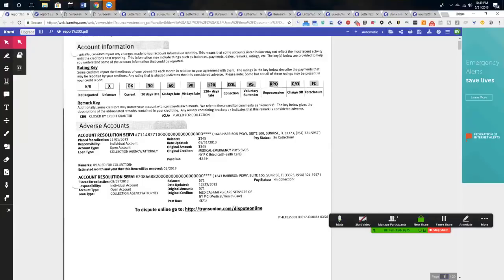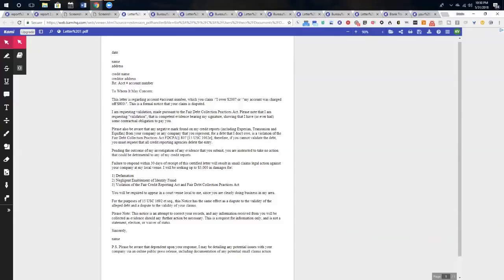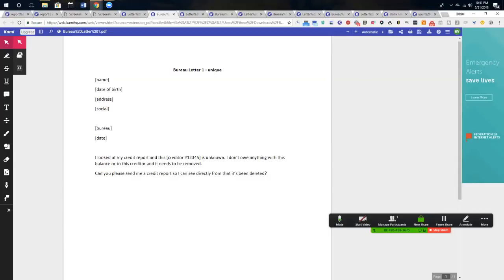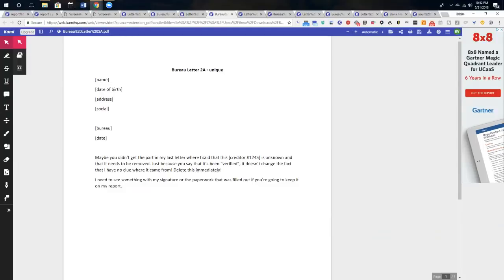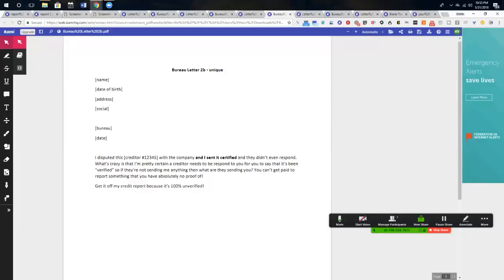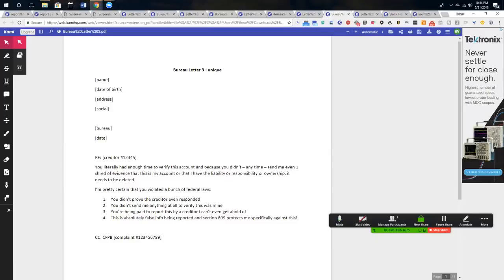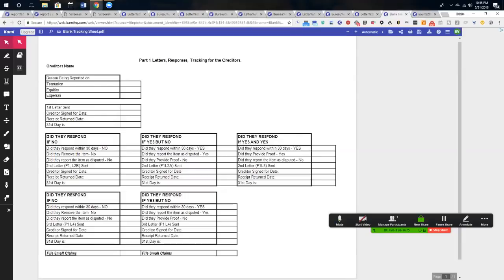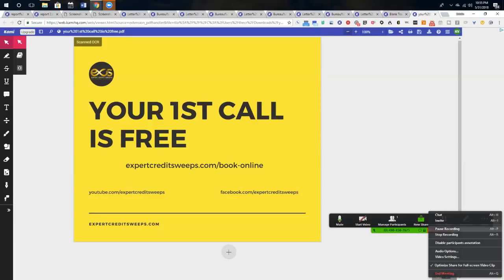150 Collections Removed - VOD Letters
VOD + Bureau Template Series $49 @ Check out the full validation of debt templates series and the corresponding credit bureau letters in this video to get rid of your collections. I used these same exact letters to remove 150 collections - that's between 415 and 440 negative items between all 3 bureaus in just under 90 days!!!

If you want to do it yourself, you can either purchase the dispute letters, schedule your free consulation with me using the link below or find the free letter 1